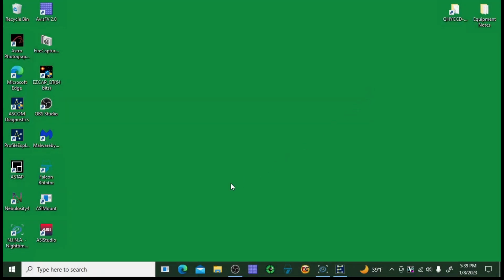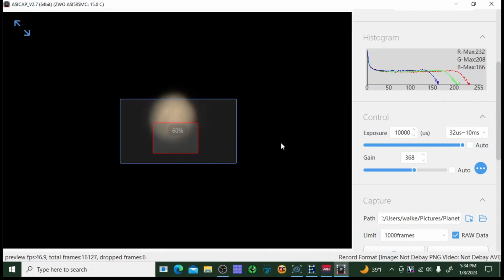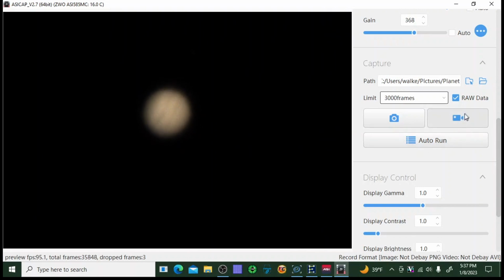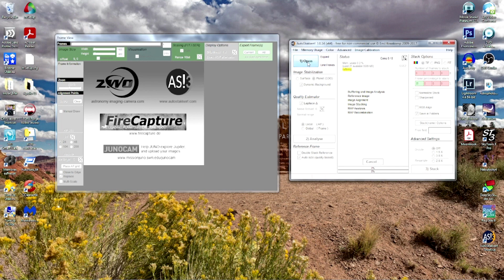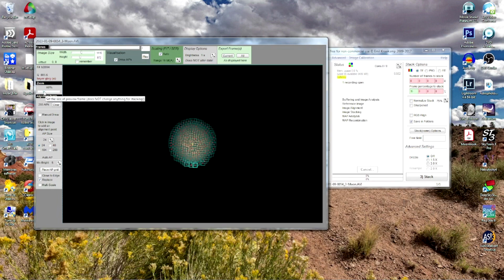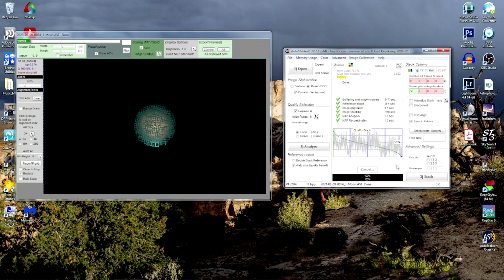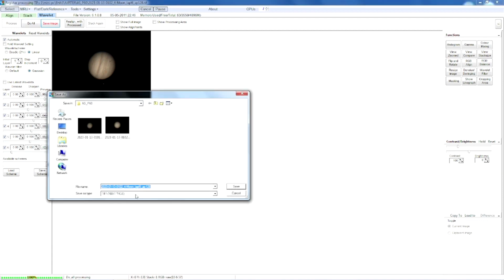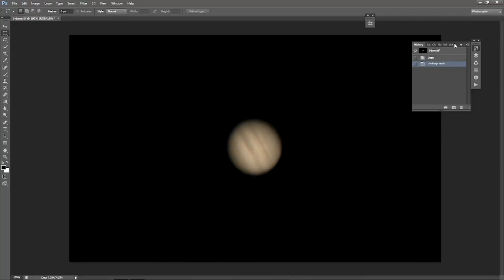Planetary Imaging From Start to Finish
Planetary imaging explained: equipment, techniques, data capture and processing.
Also know as PICE  (Planetary Imaging Capture and Enhancement)